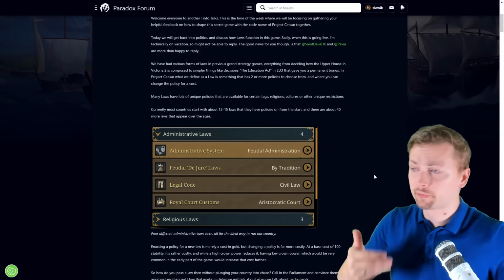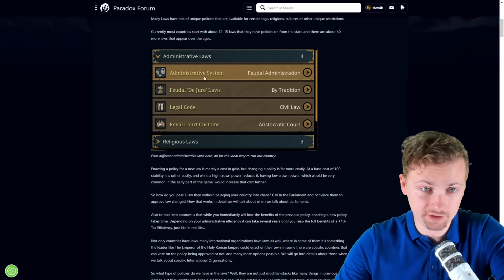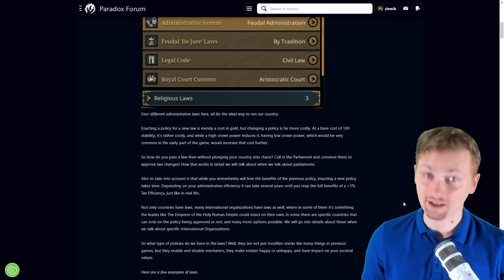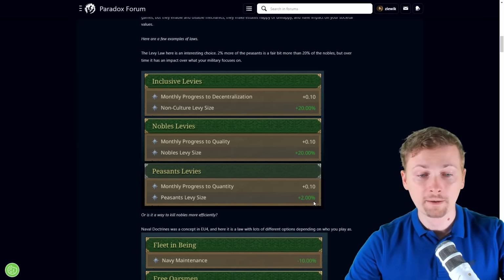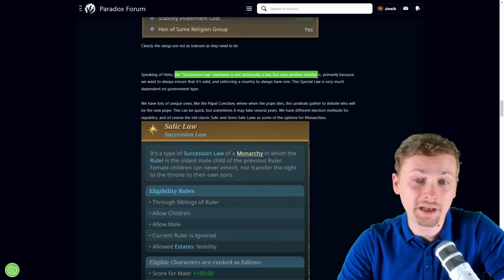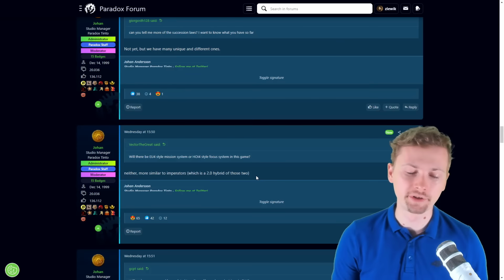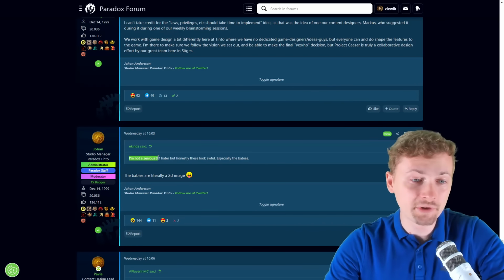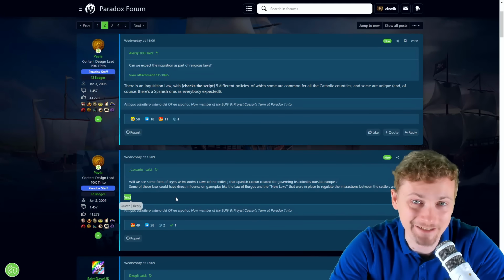Completely new Laws and Policies System in EU5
Europa Uuniversalis 5, known as 'Project Ceasar' is coming!